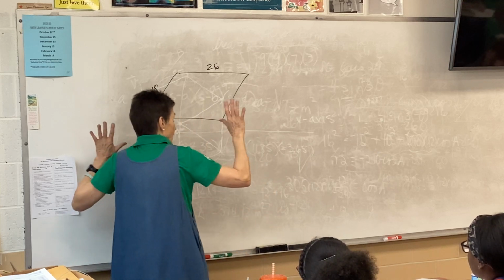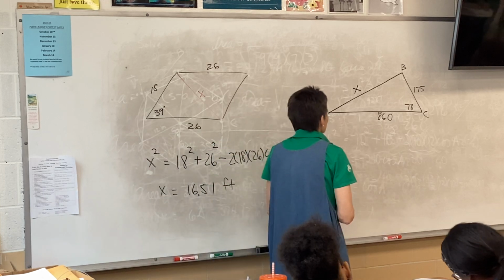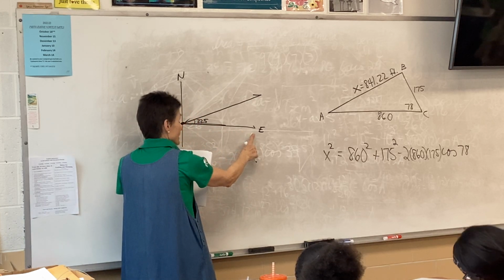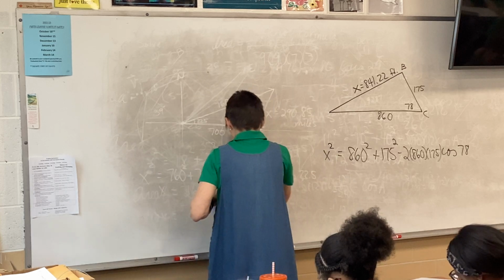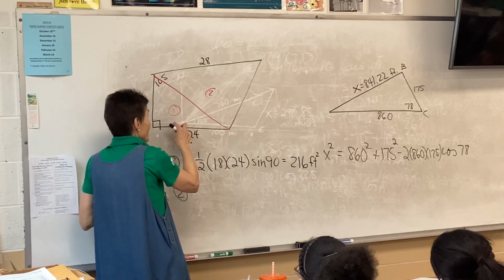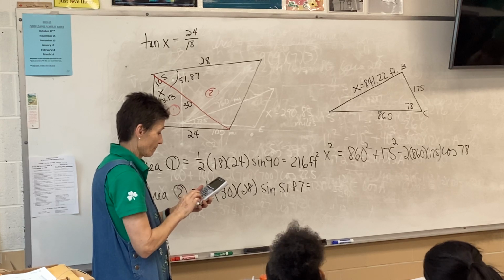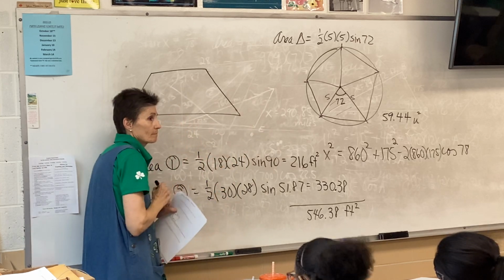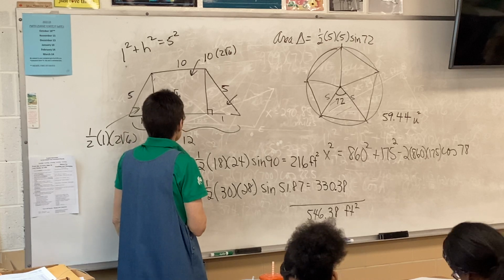Precal A Notes 5.6 3b-d; Extra Ptc 5.5-5.6 #1-3